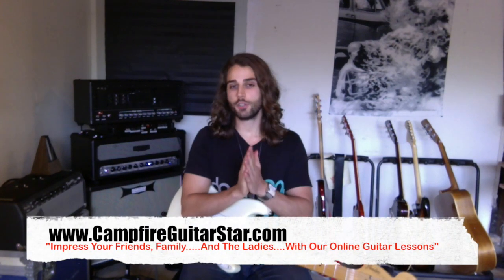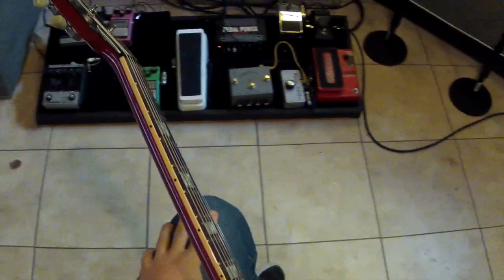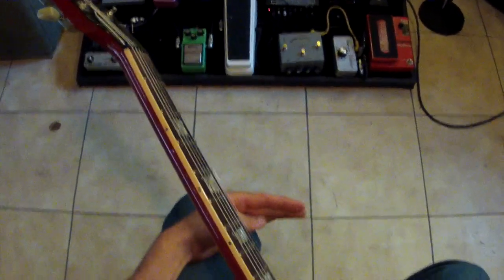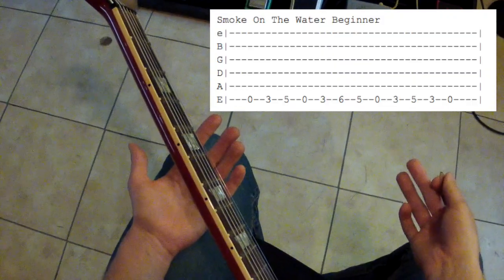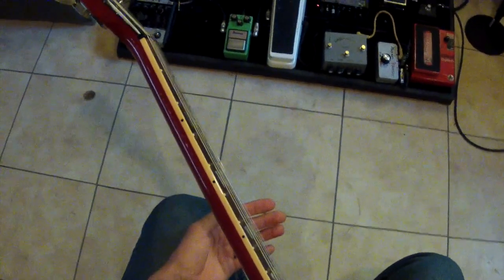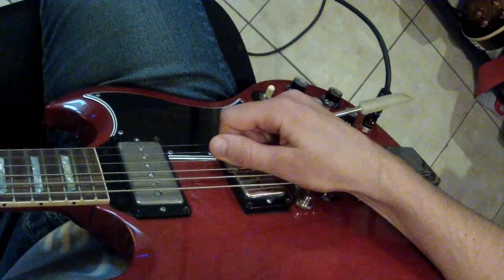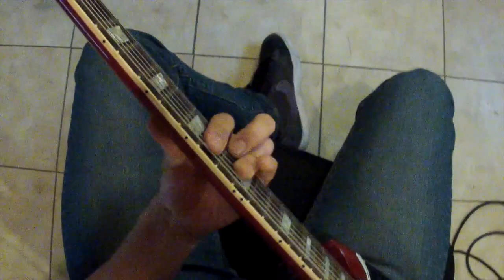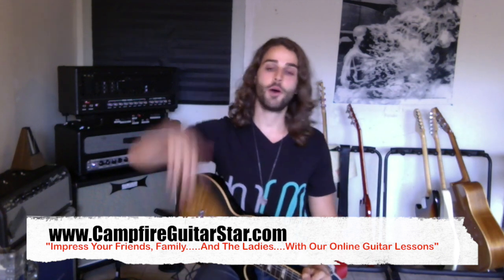Super Easy Electric Guitar Songs For Beginners | 10 Simple Songs With Tabs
Thanks so much for downloading the PDF and checking out the lesson. Free lessons are great, but it’s just 1 piece of the puzzle…

Watch THIS video below to discover the MISSING PIECE of the puzzle to getting your guitar playing sounding polished and pro. Here’s the link:

ABOUT "SUPER EASY ELECTRIC GUITAR SONGS FOR BEGINNERS - 10 SIMPLE SONGS WITH TABS"

This video will show you how to play songs by AC/DC, Rage, Black Sabbath, The White Stripes and more!!!

My proven teaching method that works great for beginners works something like this - finding super easy electric guitar songs for beginners, but putting them in a PROGRESSION.

So for example:

1) Start with bass lines and single note riffs - these are easy and attainable. It gets the fingers moving, and gets you practicing reading tab. Here I've included some super easy songs that are perfect for beginners including note for note riffs from Rage Against The Machine songs which are definitely super easy electric guitar songs for beginners - but sound powerful and cool!

2) Move up to power chords - these are 2 note chords that are some very important electric guitar techniques. Electric guitar songs like TNT, I love rock n roll, Iron man and more

3) Once the power chords and single note riffs are getting solid - AND ONLY THEN - You can move up to full chords - I have a bunch of videos on chords too

This is a method of learning the guitar that has been proven successful. When I graduated music college in 2008, I immediately started teaching the guitar. Since then, I have watched this method of learning work for literally thousands of people. So make sure you stick to that exact order if you want success!

Our aim with free guitar lesson content is to give you a demo of how powerful our teaching approach is. So if you liked this lesson, you’ll LOVE our premium guitar lesson content when you become a member of the Will Ripley Guitar community. It’s called “The Rip It Up Club”